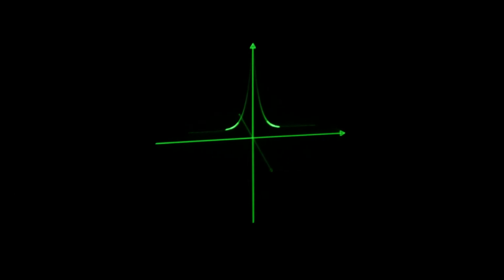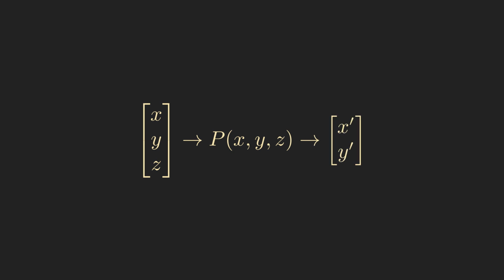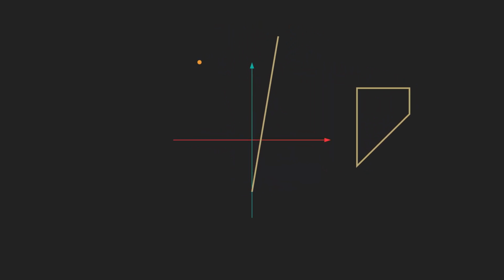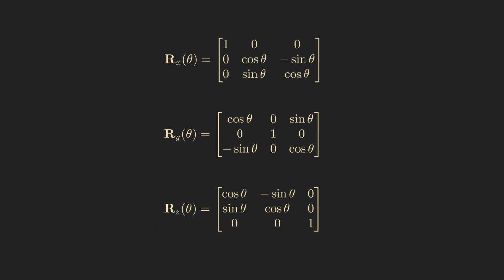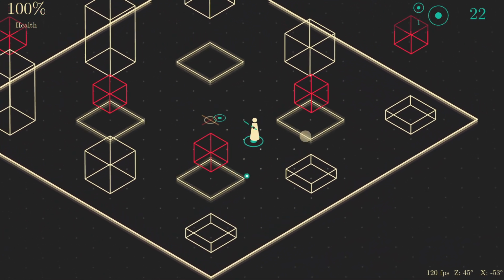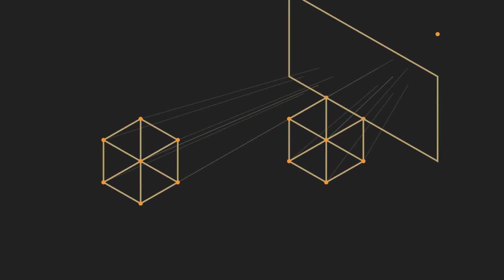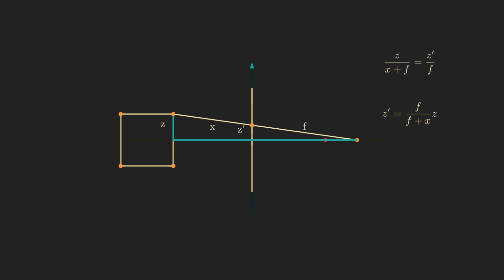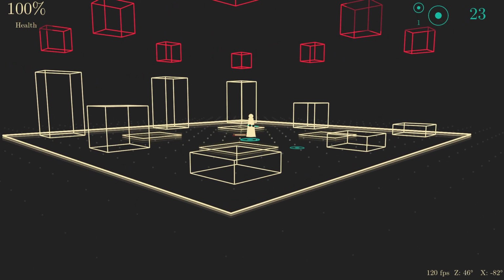Faking 3D graphics with a 2D game engine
Learn how to render 3D graphics using a 2D game engine.

Entry for Summer of Math Exposition 2024